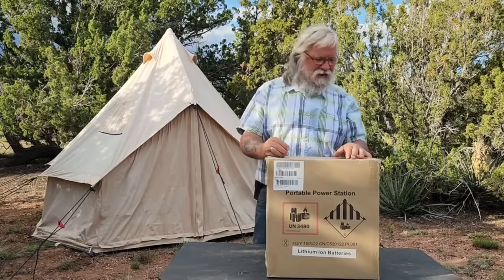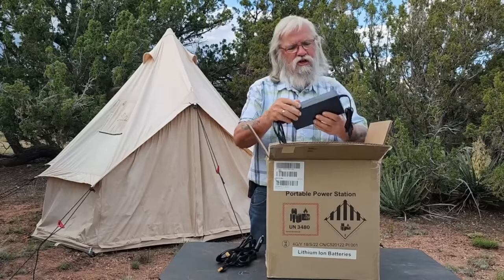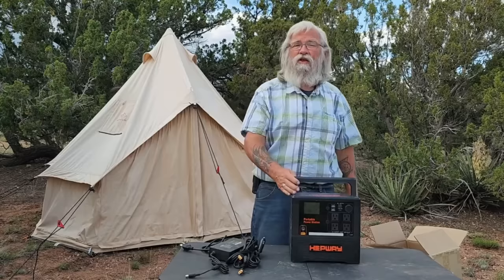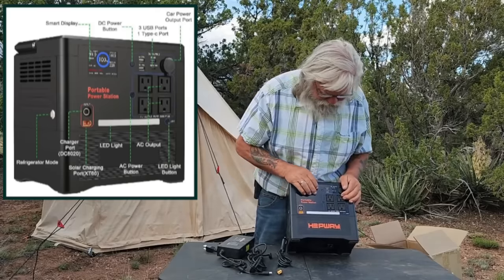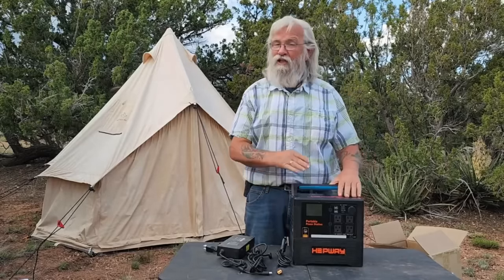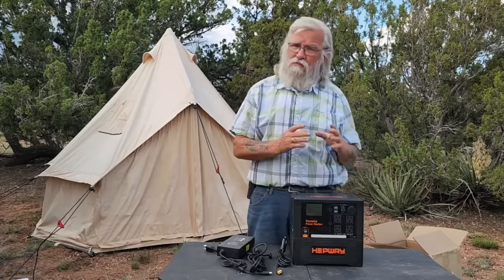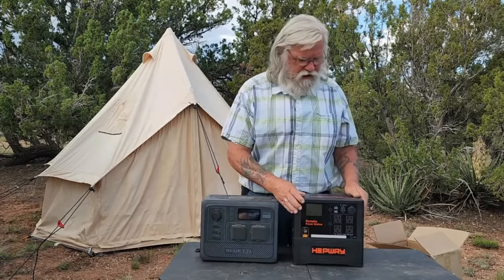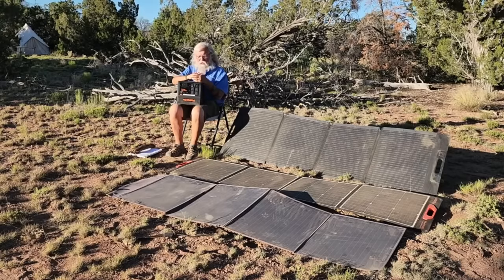I Bought the Cheapest 1300W Power Station on Amazon! Best Bang for the Buck?!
✅ALL BLUETTI POWER STATIONS ON SALE EXTENDED to NOV 27, 2023 on AMAZON

✅NEW Bluetti AC70  *On Sale Nov 22-27 for $499*
✅Bluetti EB70S  *On Sale Nov 17-27 for $431*
✅Bluetti 200MAX  *On Sale Nov 17-27 for $1299*
✅NEW Bluetti AC180  *On Sale Nov 17-27 for $649*
✅Bluetti EB3A *On Sale Nov 17-27 for $198*
✅NEW Bluetti AC200L *On Sale Nov 22-27 for $1499*
✅NEW Bluetti AC2A *On Sale Nov 22-27 for $169*
✅All BLuetti Power Stations

1154Wh Portable Power Station
*Might be Out of Stock Please See Below*